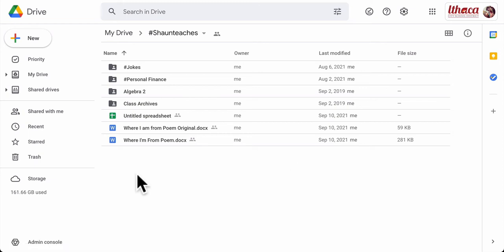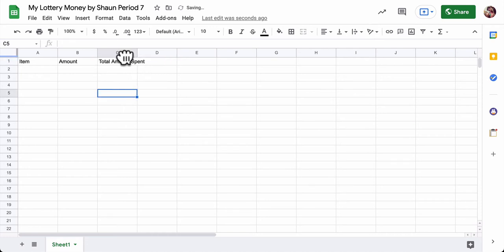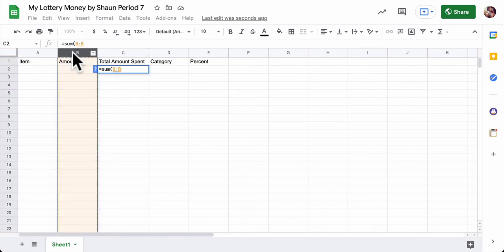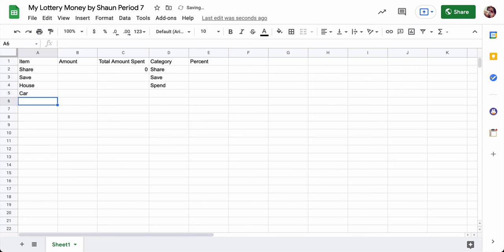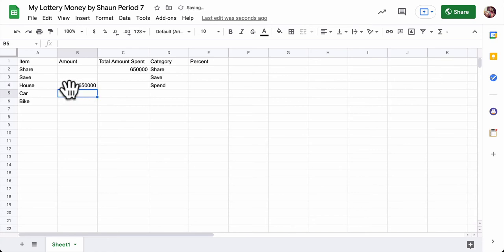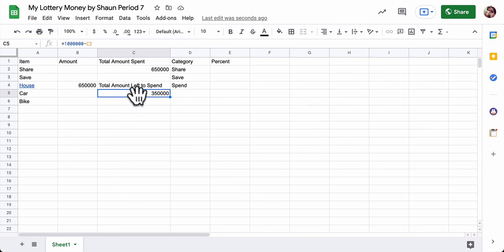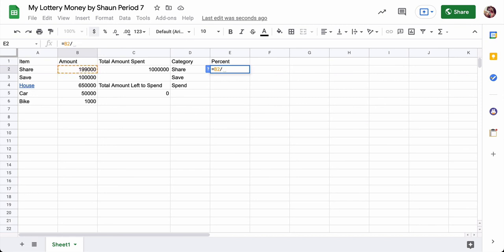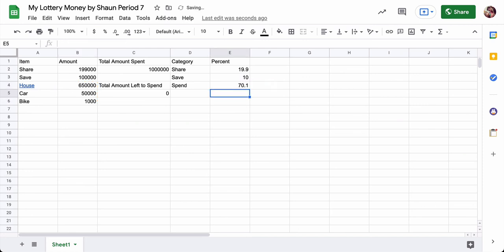Your Lottery Spreadsheet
In this video, @shaunteaches shows how we can track basic spending in a spreadsheet.